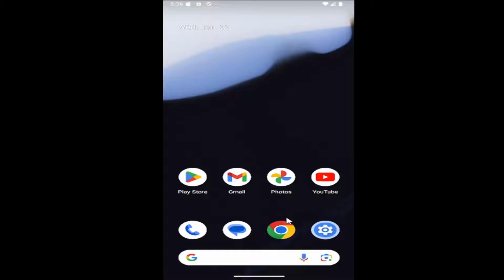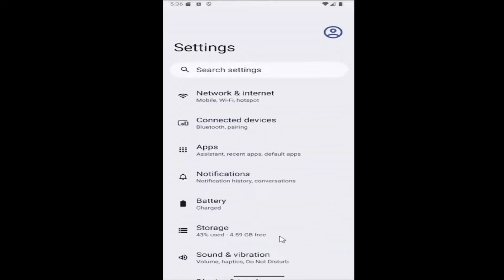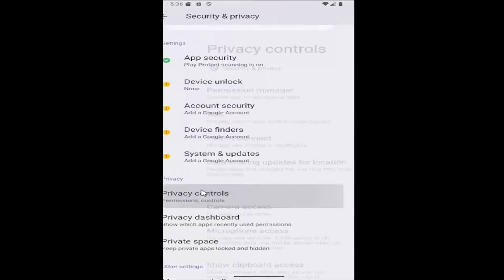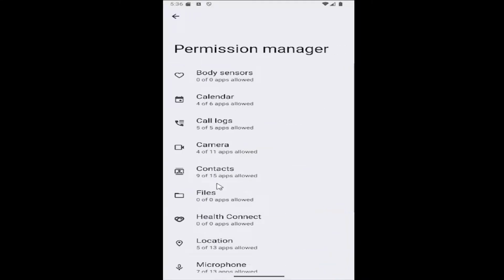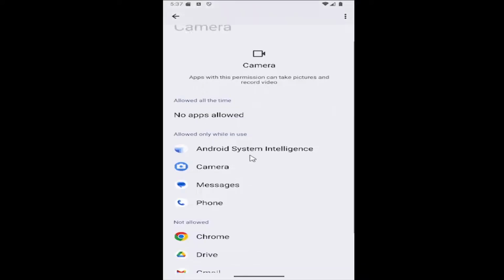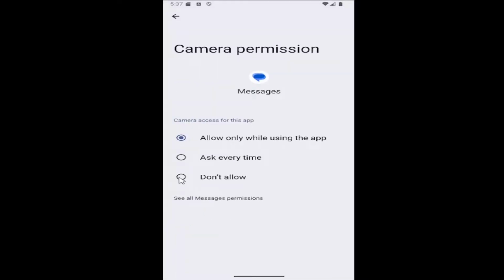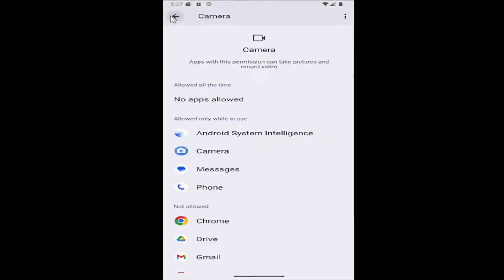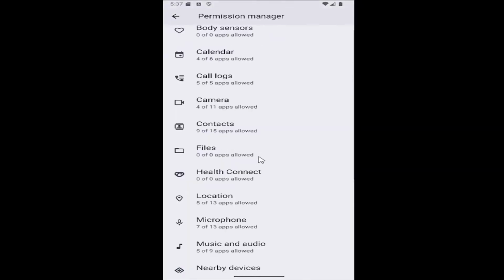How to Disable Camera on Android [Guide]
This guide explains how to disable the camera on an Android device, providing users with a way to protect their privacy. It walks you through the steps to turn off camera access, either by adjusting individual app permissions or using security features to prevent apps from accessing the camera. Disabling the camera can be useful for those who want to prevent unauthorized photo or video capture, especially in sensitive situations. This tutorial is ideal for Android users looking to enhance security and maintain control over their device's hardware.

how to turn off camera sound on an android
how to disable microphone and camera on android
how to stop camera from turning on automatically android
how to turn off camera access on android
how to block camera access on android
how to disable camera button on android phone
how to disable back camera in android